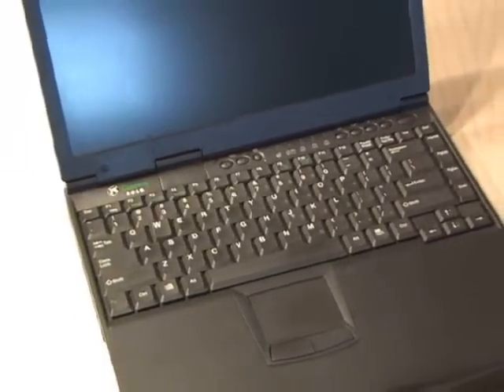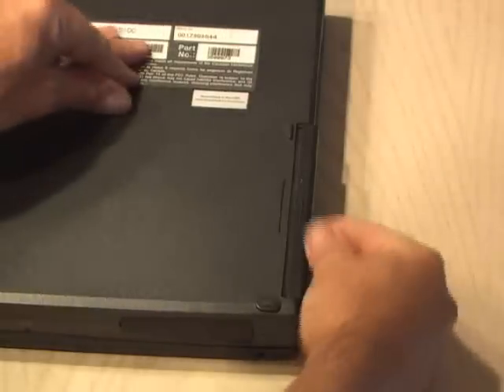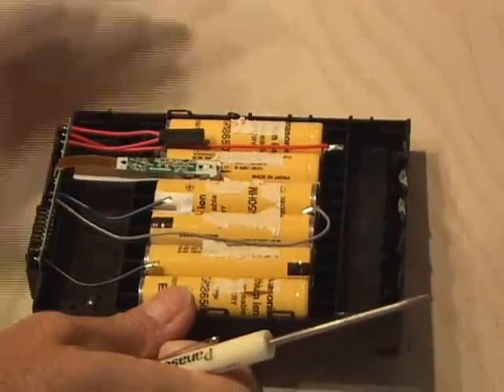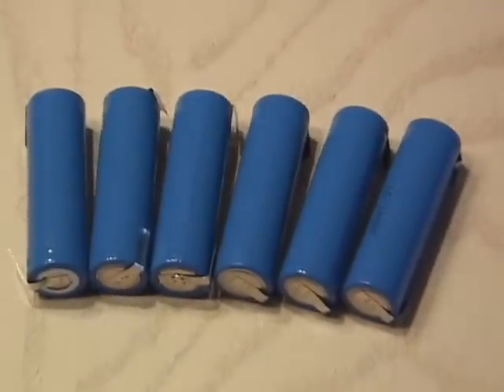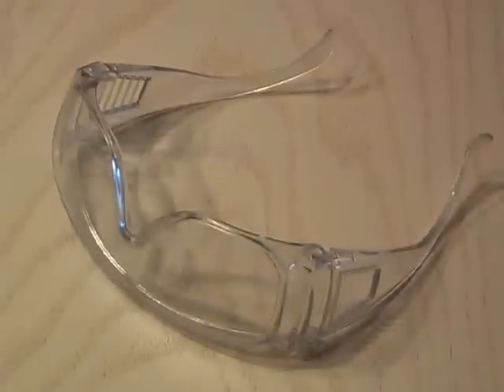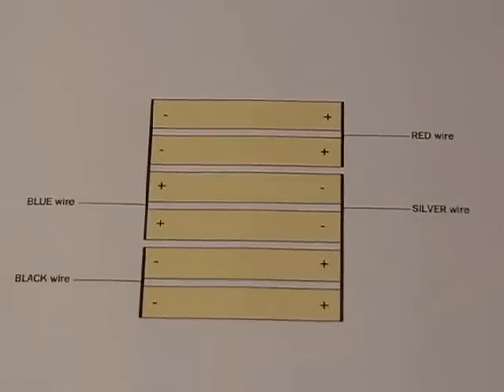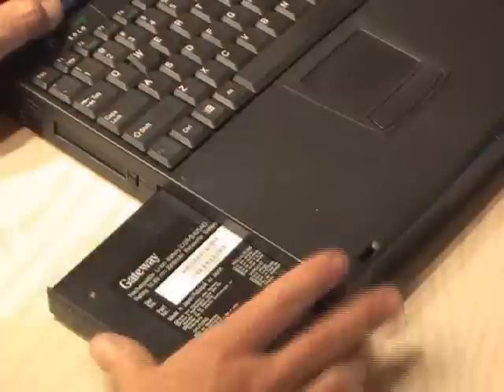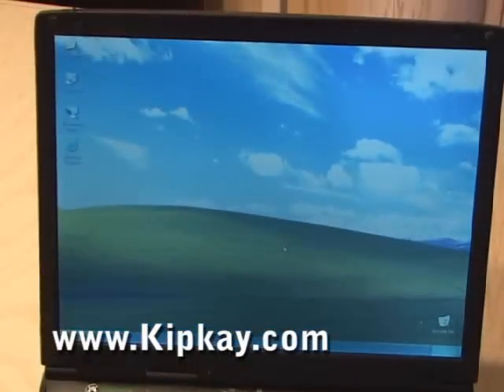Laptop Battery Hack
Dead laptop battery? Don't buy a new one...hack the old one! I'll show you how!